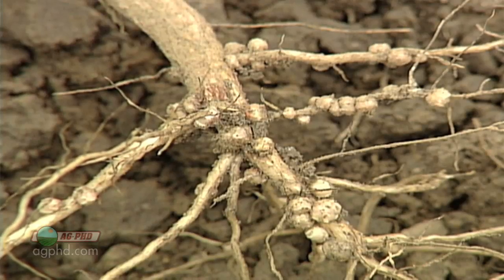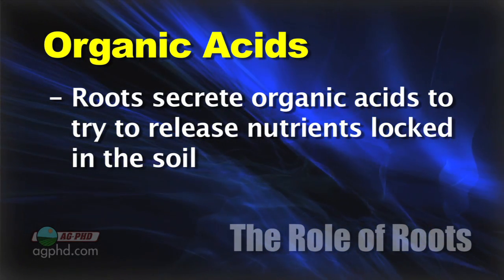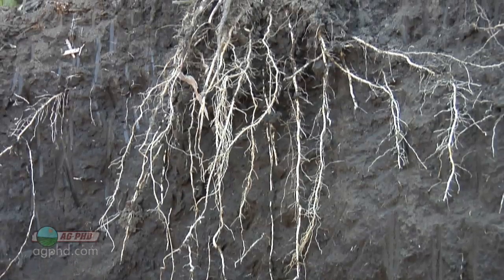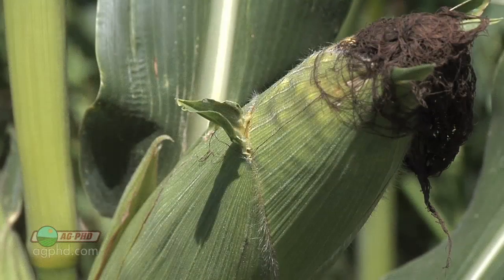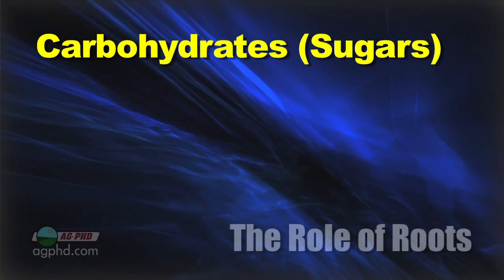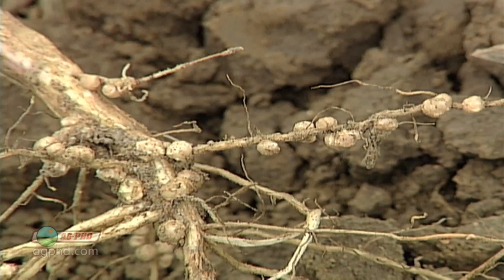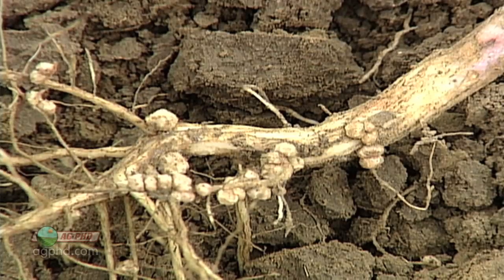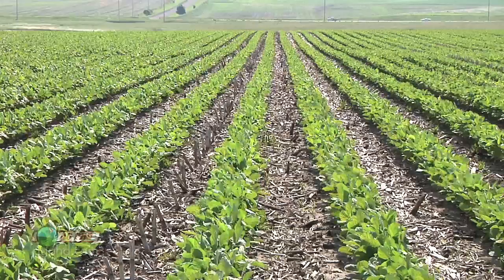Farm Basics-What Roots Do #721 (Air Date 1/29/12)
Brian & Darren talk about the many functions of your plant's roots.